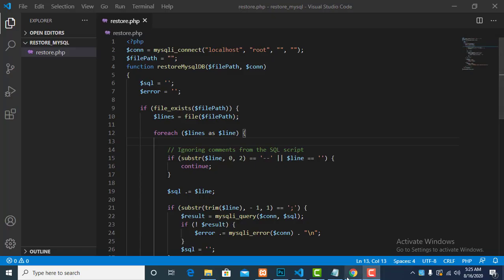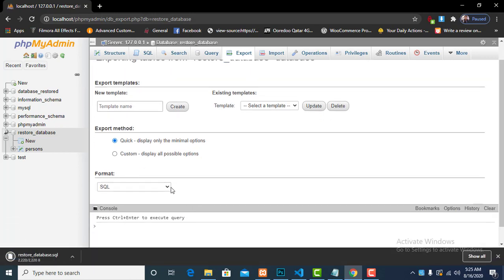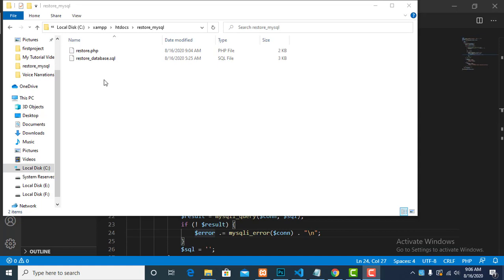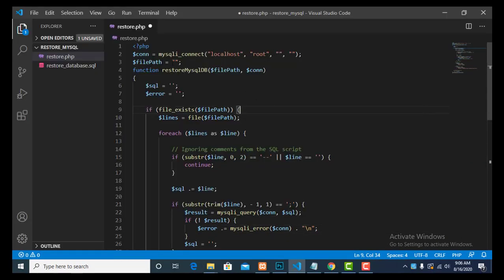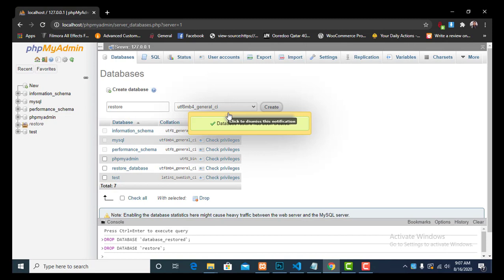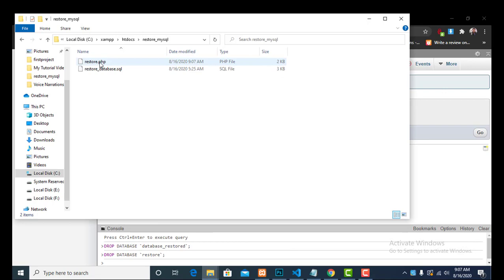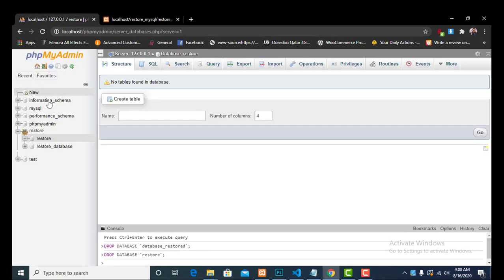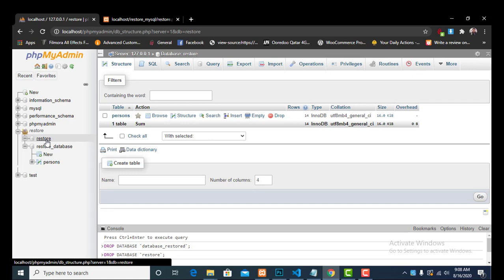How to Restore Mysql Database Using PHP Code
This Tutorial Video will Help You to Restore Your Old Database to a New Database Without Accessing The PhpMyAdmin option.

Click on The Link Address Given Below to Download The PHP Script Mentioned in The Video.